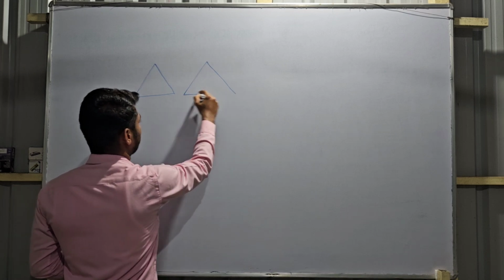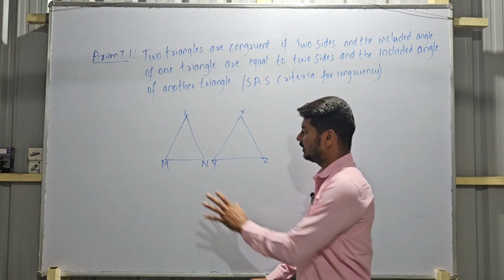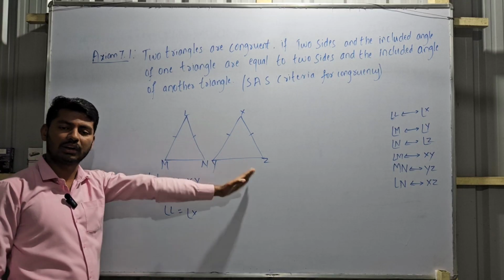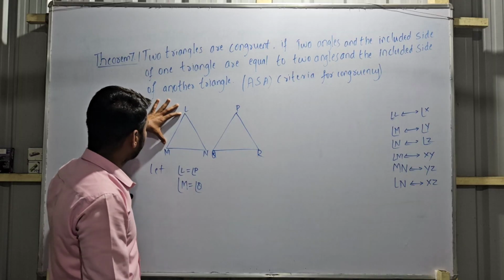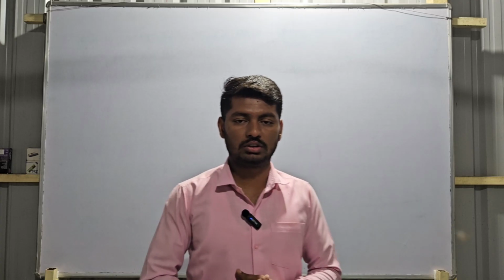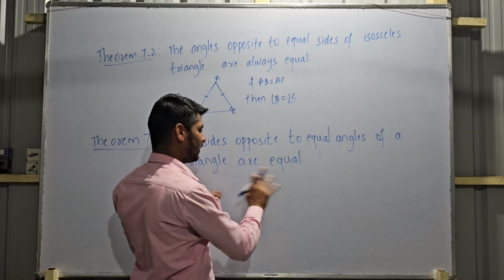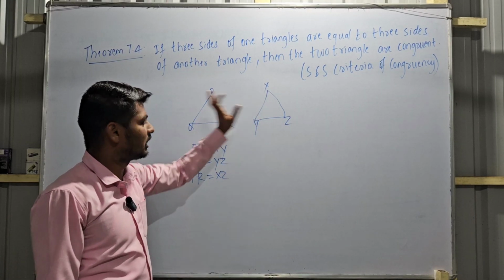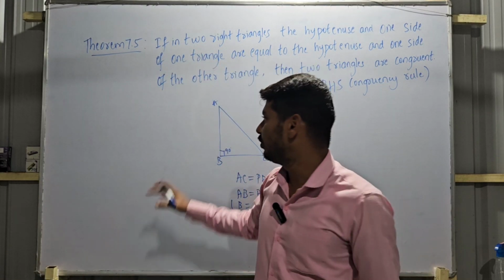CRITERIA OF CONGRUENCY OF TRIANGLES/CLASS 9th/ NCERT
These are the important theorems ad the congruency of triangles is the basics for the similarly which is the concept of SSLC,,